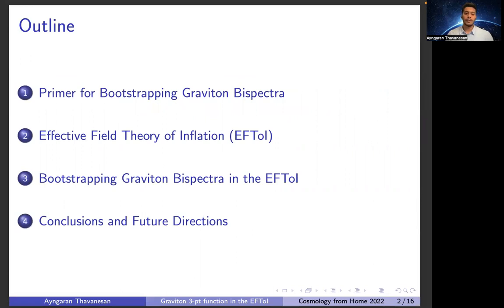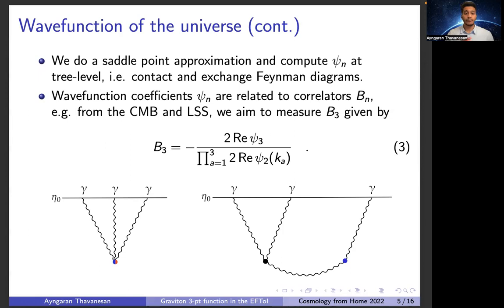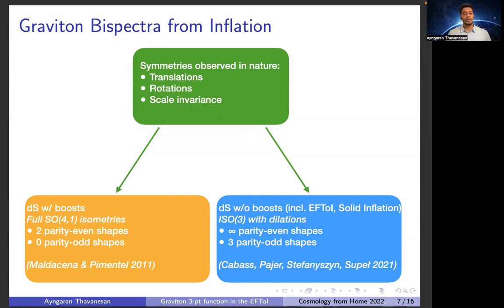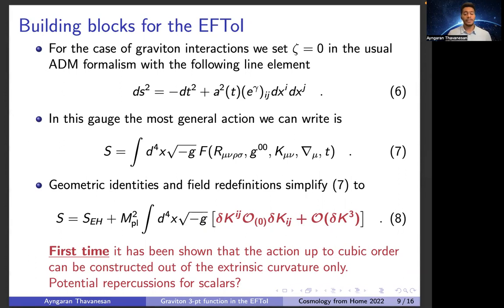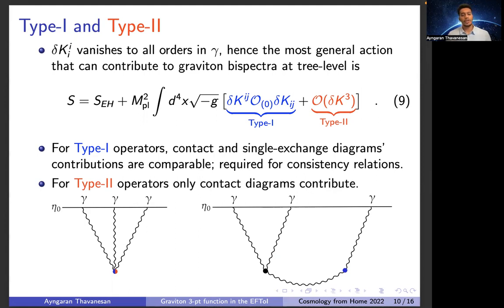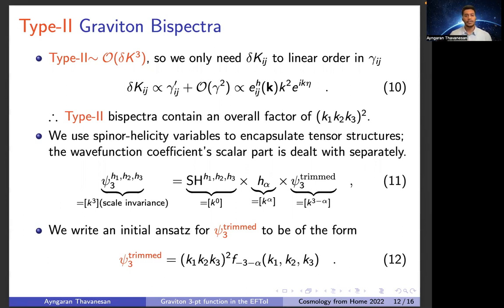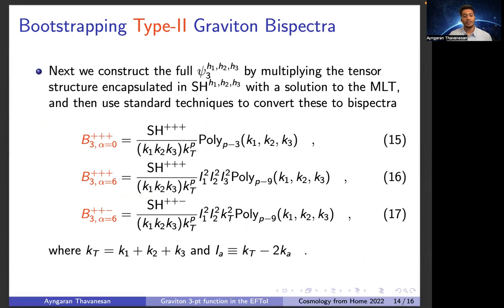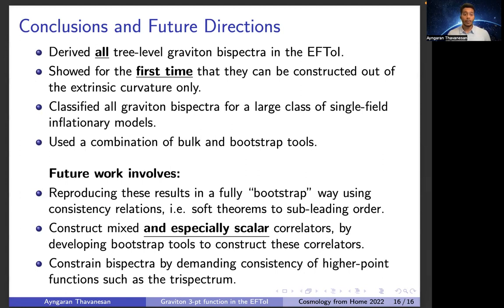Ayngaran Thavanesan | On Graviton Non-Gaussianities in the Effective Field Theory of Inflation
Talk title:
On Graviton Non-Gaussianities in the Effective Field Theory of Inflation
Speaker:
Ayngaran Thavanesan

Talk abstract:
In cosmology, we measure correlation functions (cosmological correlators) which we can trace back to the boundary at the end of inflation. In the spirit of the S-matrix in flat space, the cosmological bootstrap allows us to compute these by sidestepping cumbersome Lagrangians, and instead using de Sitter (dS) isometries and fundamental principles with no explicit reference to time evolution, i.e. “bootstrapping time”. Recently, progress has been made on bootstrapping correlators in the case where dS boosts are broken to make more phenomenologically-relevant observational predictions. In this talk, I will explain how we can use locality and unitarity to bootstrap the graviton three-point function within the effective field theory of inflation (EFToI). I will first present the full class of operators that contribute to the on-shell two- and three-point functions of gravitons, and show how our analysis also captures graviton bispectra with a perturbative correction to the graviton two-point function.